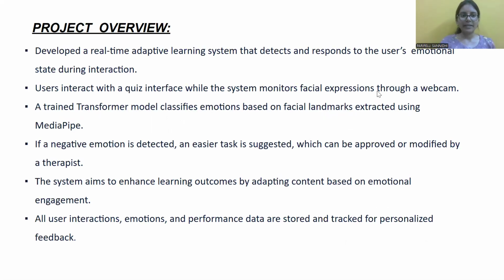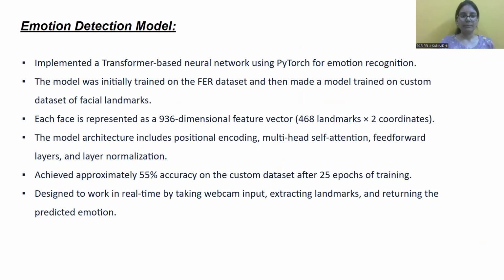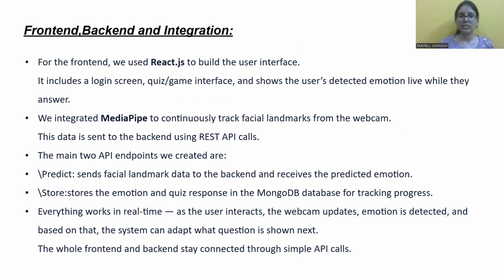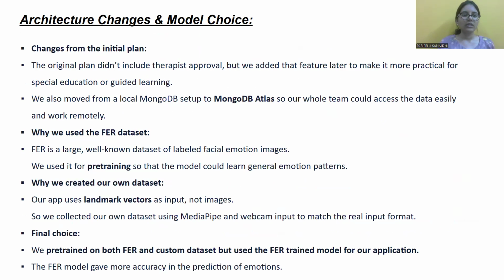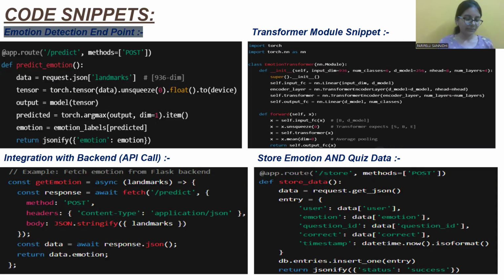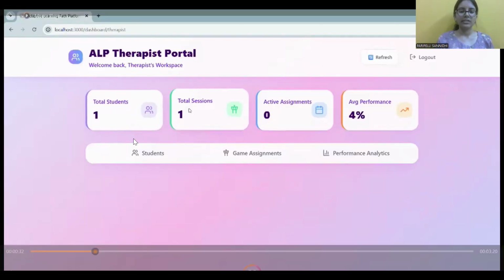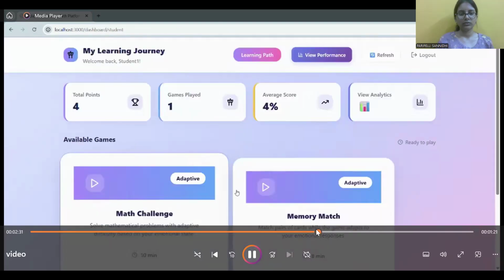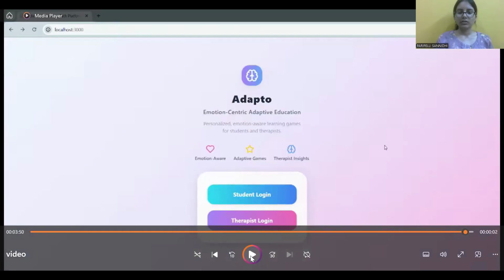MileStone-2 Adaptive Learning Path